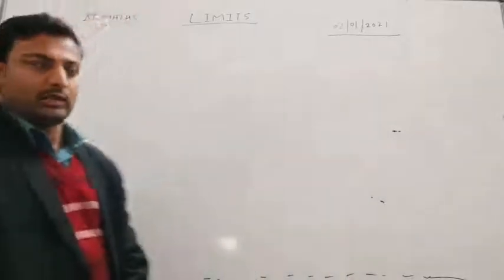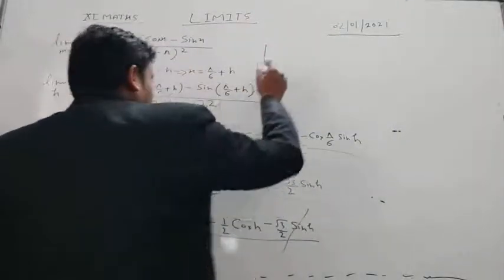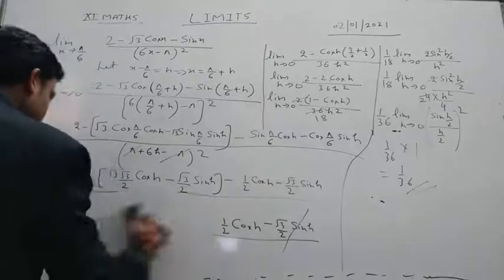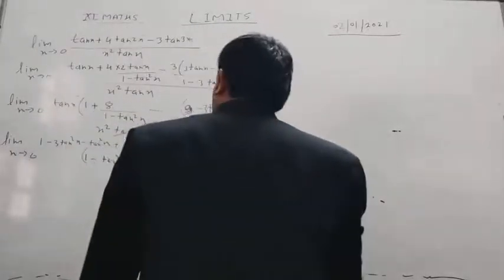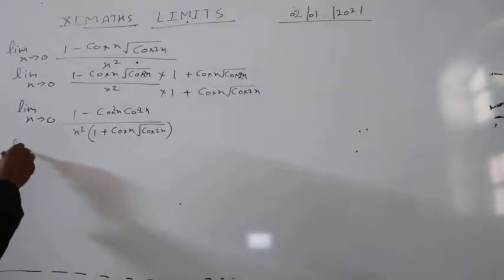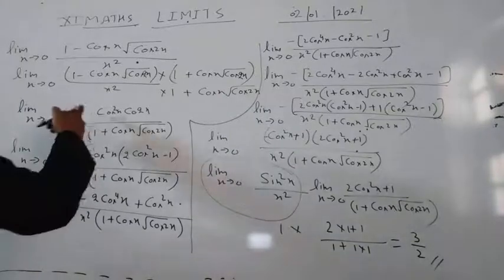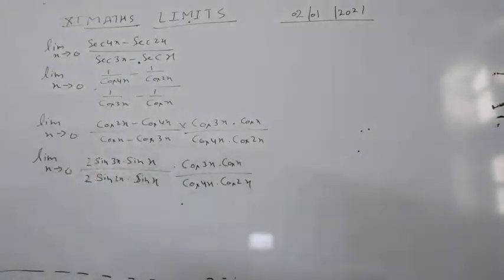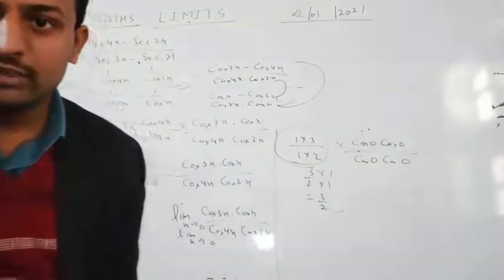Class XI Maths 2-01-2021 by Ritesh kumar srivastava